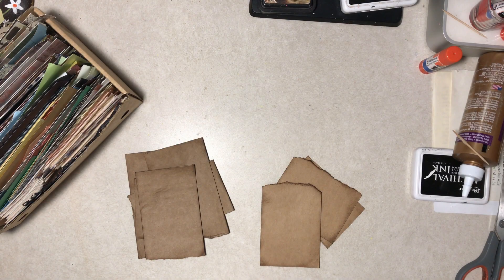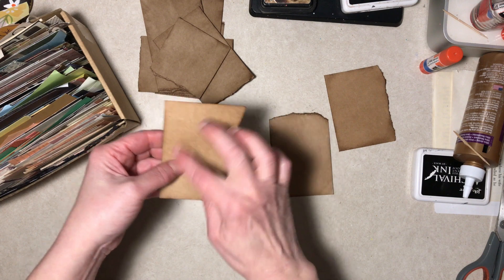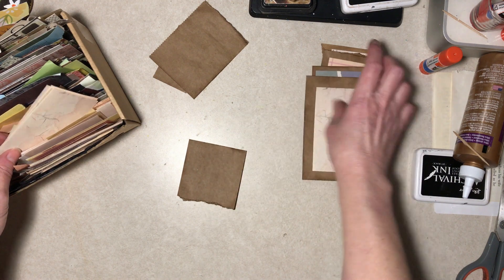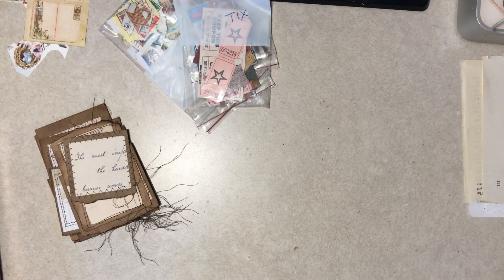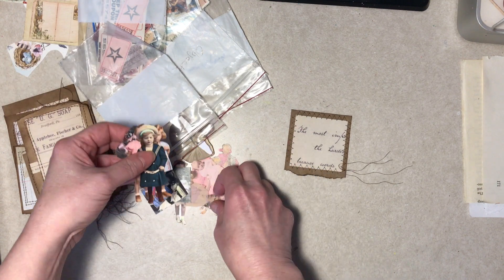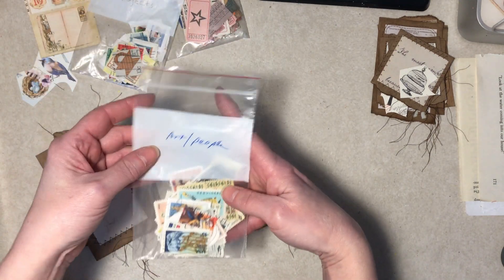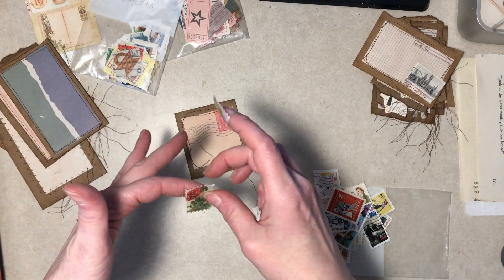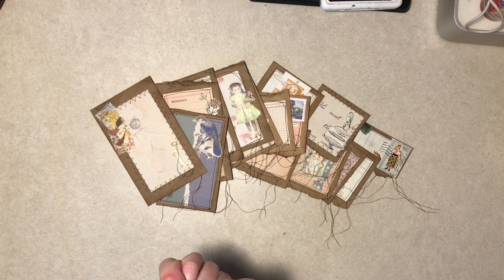Paper Journal Cards A La Moss Cottage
I was inspired by Helen at Moss Cottage to make some journaling cards from paper bags. Fun Idea! Not intended for children.